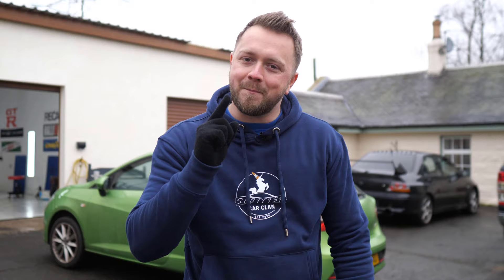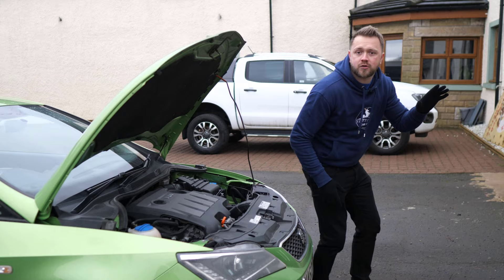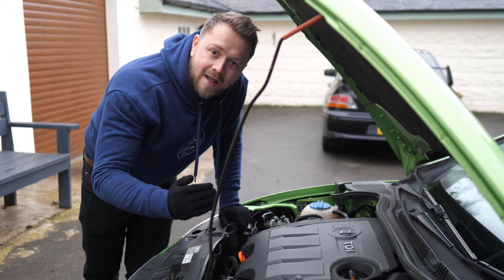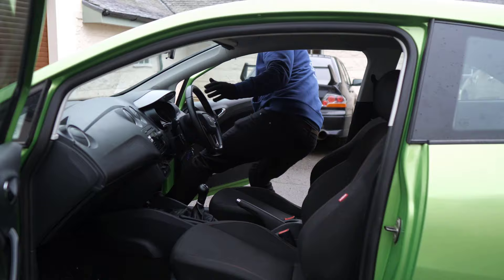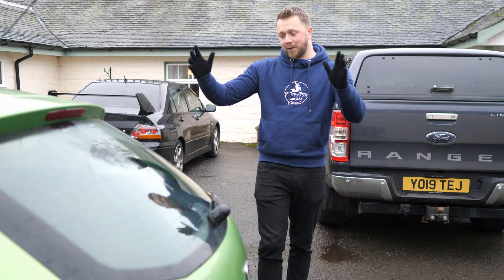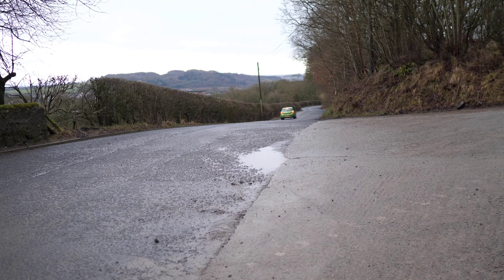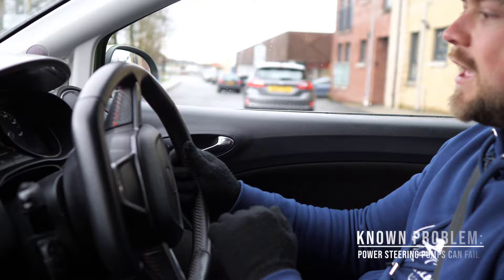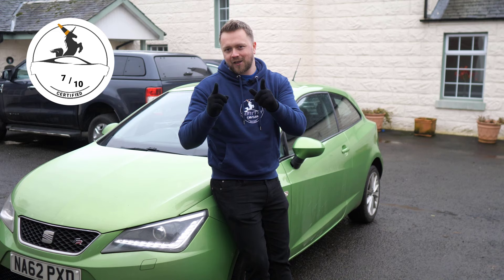SEAT IBIZA (2008 - 2017) BUYERS GUIDE | All Common Problems EXPOSED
ALL the common issues you need to know if you're looking to buy a Seat Ibiza 6j